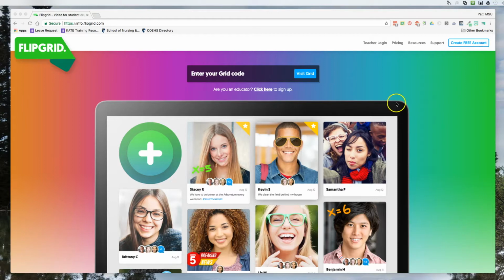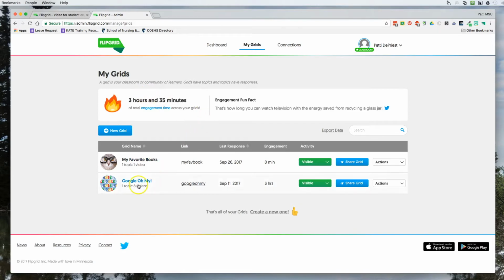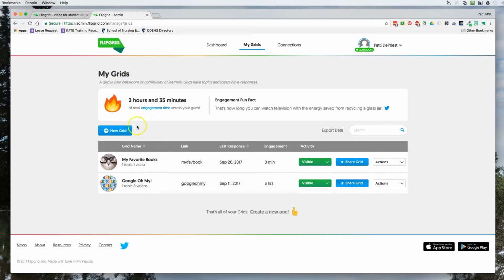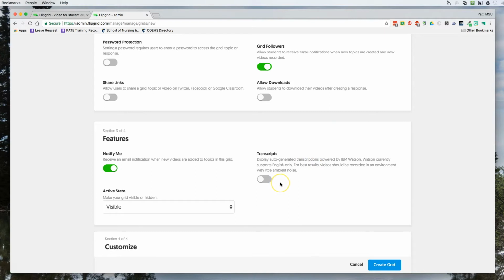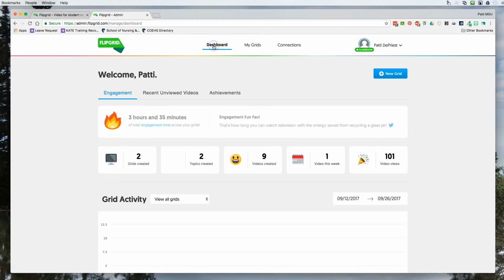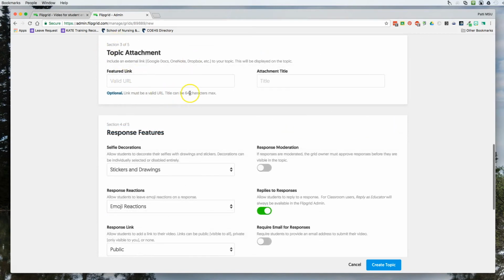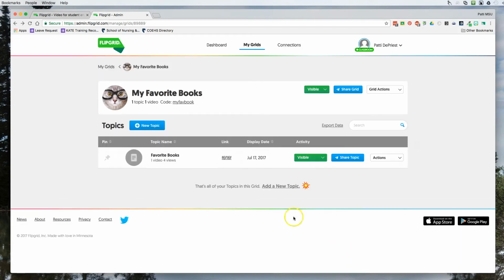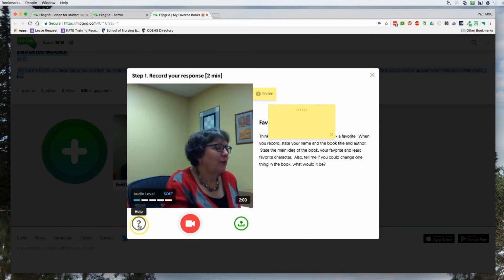How to Flipgrid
Looking for a way to engage your students, hear their voices?  Check out Flipgrid!  This video will show you how to use it and set up a grid and topics.